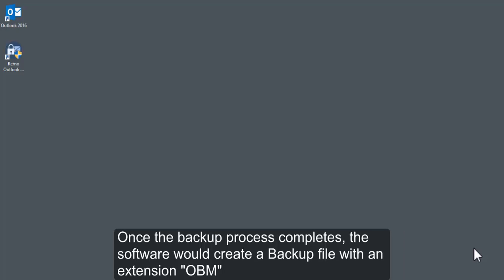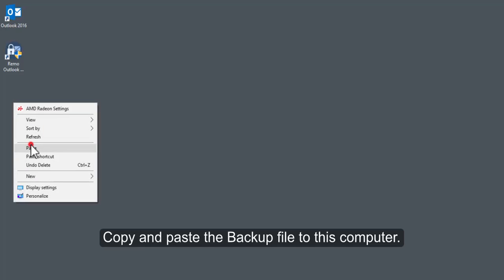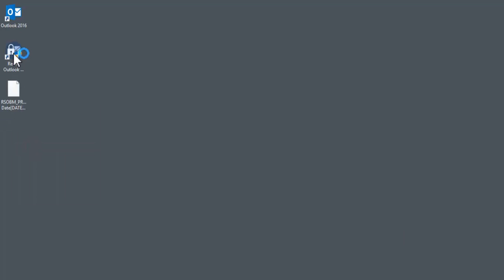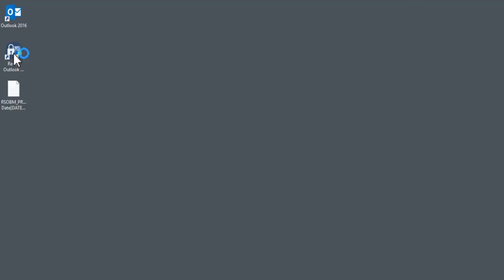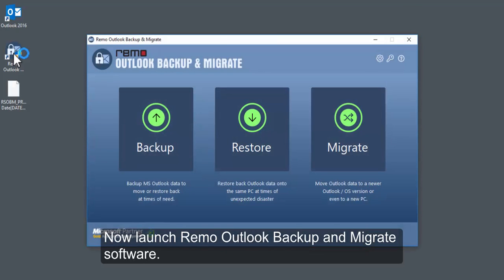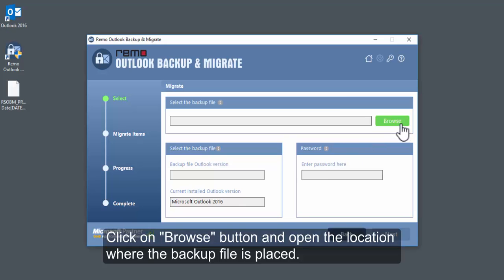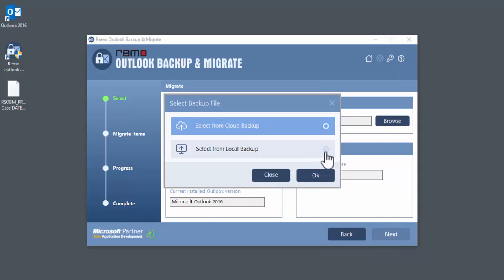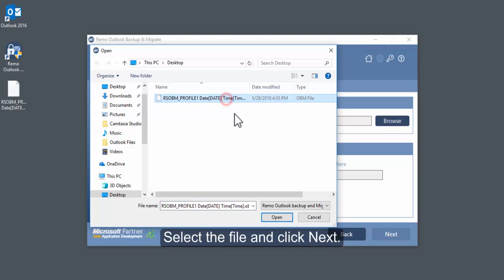How to migrate Outlook from one computer to the other?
Remo Outlook Backup and Migrate software is the right tool to migrate, copy or move Outlook to a different computer without the hassle of doing things manually. All you have to do it take a backup of Outlook on the source computer, copy or move the backup file to the destination computer where the Outlook needs to be migrated. Now, use Remo Outlook Backup and Migrate software to migrate the Outlook data with just a few clicks of your mouse.